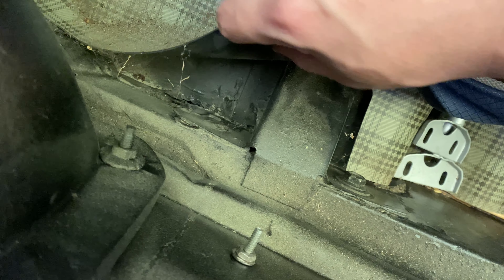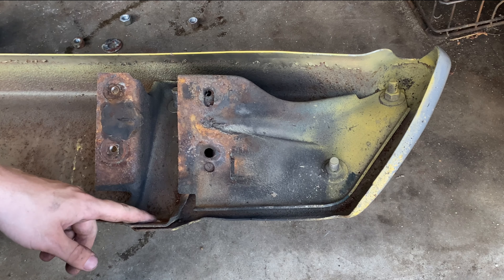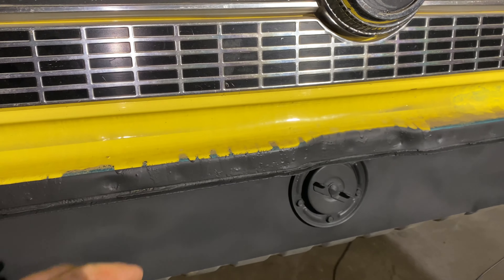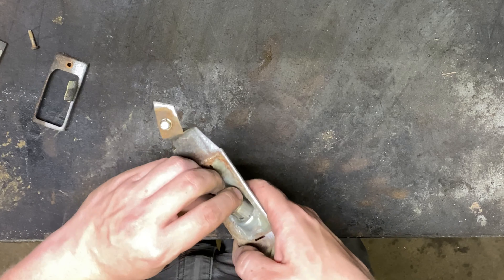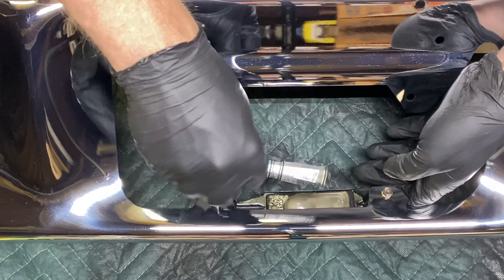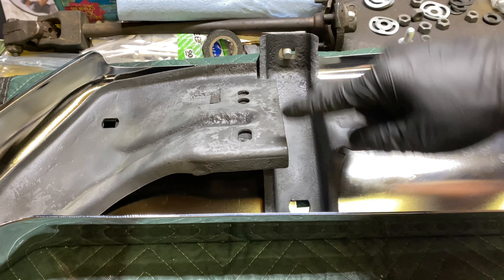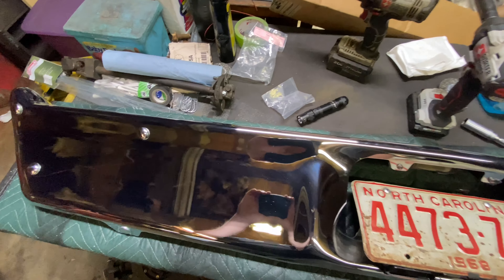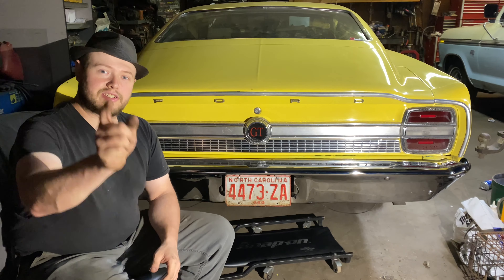68-69 Ford Fairlane/Torino Fastback rear bumper install.